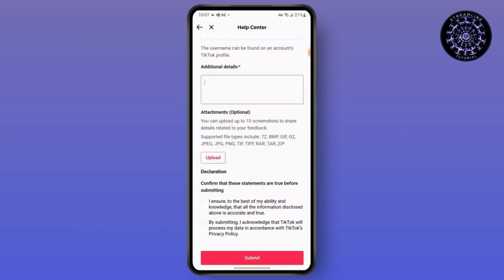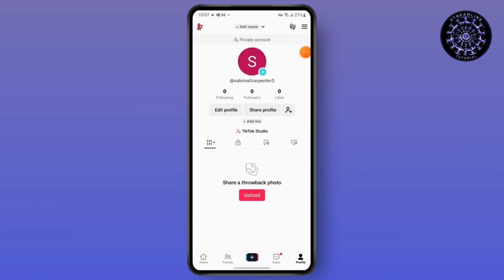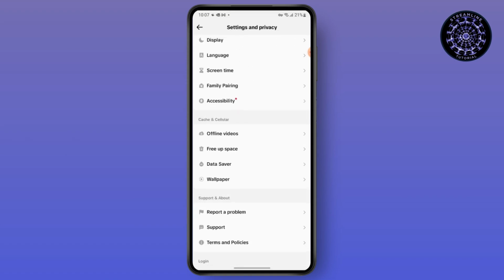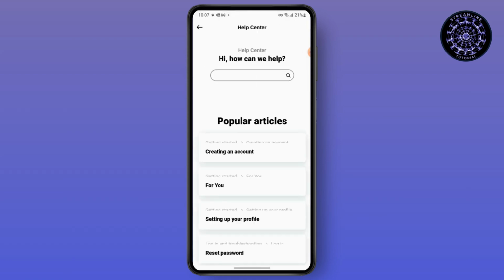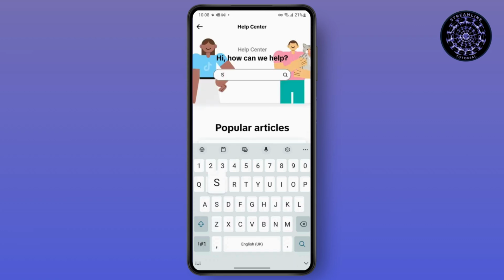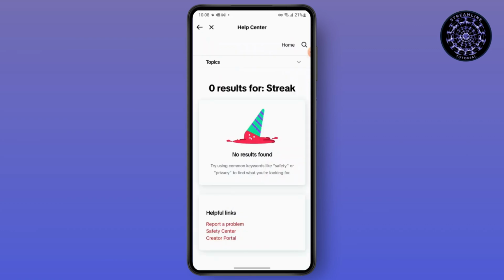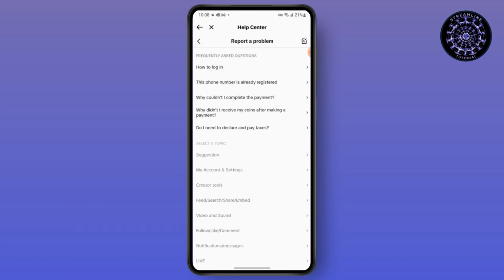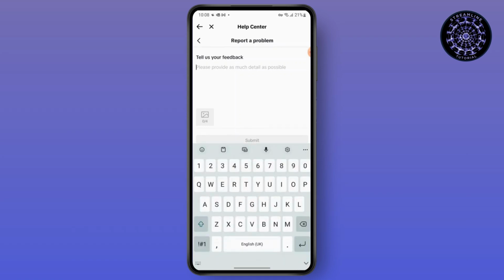How to RECOVER TikTok Streak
In this video, we’ll guide you through the process of recovering your TikTok streak. If you’ve lost your streak due to inactivity or other issues, this guide will help you understand the steps to potentially restore it and get back to building your streak.

Steps Covered:

Check Your TikTok Account Status: Ensure that your TikTok app is up-to-date. Open TikTok and verify if there are any notifications related to your streak.

Contact TikTok Support: Navigate to TikTok’s support or help center. Report your issue regarding the lost streak by providing necessary details and any screenshots if available.

Follow Up on Your Request: Keep track of your support request and follow up if you do not receive a timely response. Monitor any updates from TikTok regarding your streak recovery.

Review TikTok’s Streak Policies: Familiarize yourself with TikTok’s policies on streaks to understand the conditions under which a streak can be restored.

Troubleshooting Tips:

Check for any updates or issues related to TikTok that might be affecting your streak.